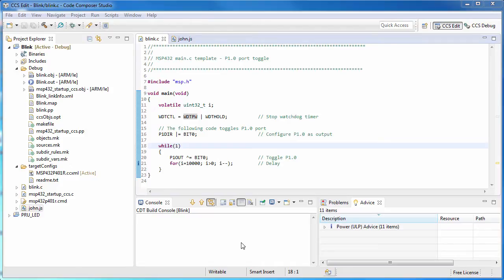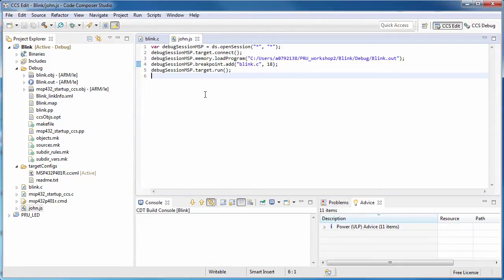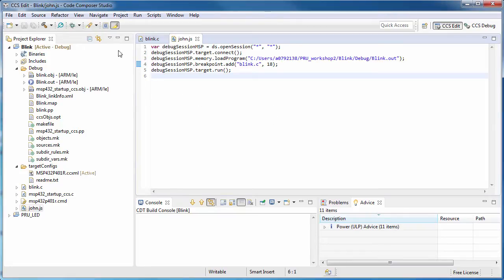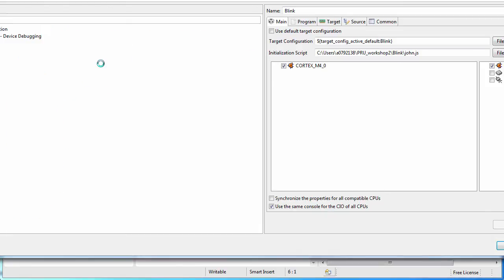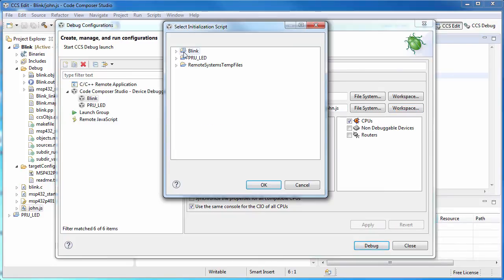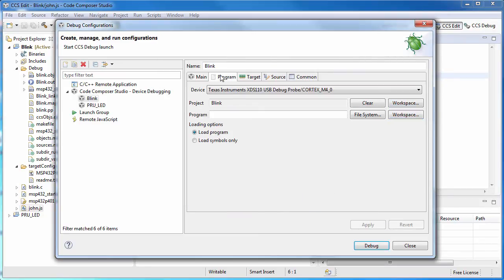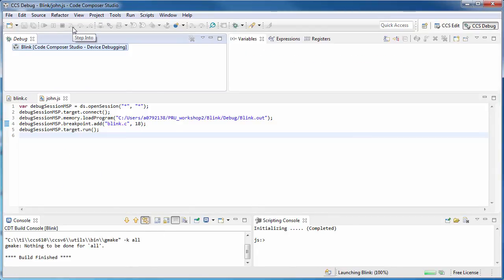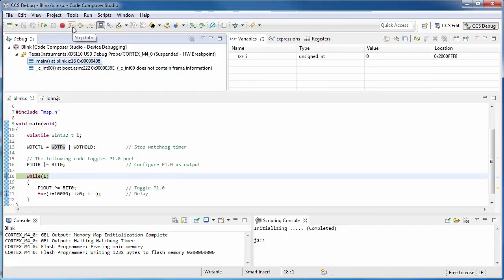Customize Debugger Launch with Scripts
You can utilize a JavaScript file to customize the actions that are performed when launching a debug session.